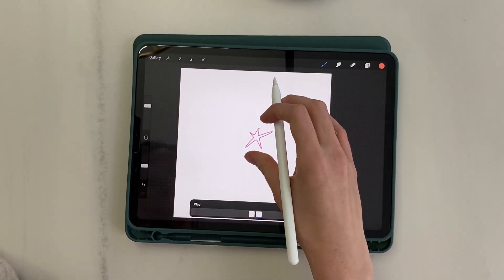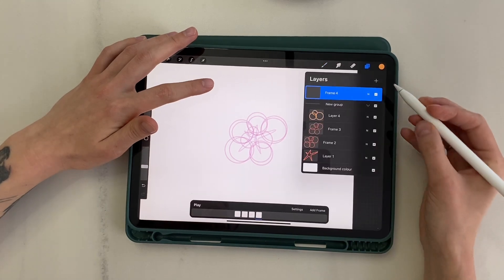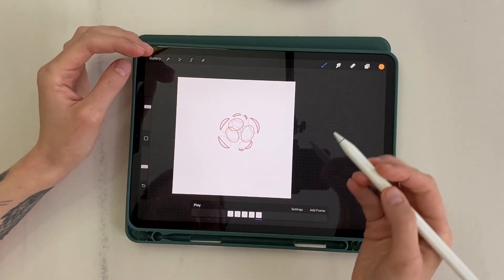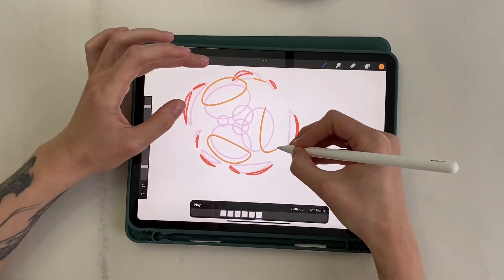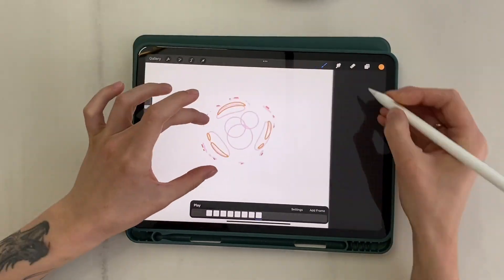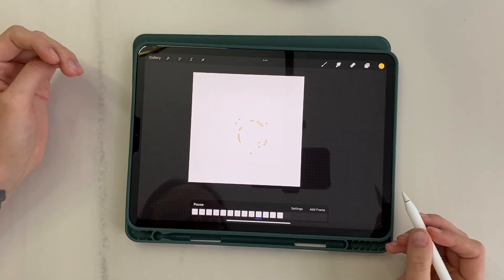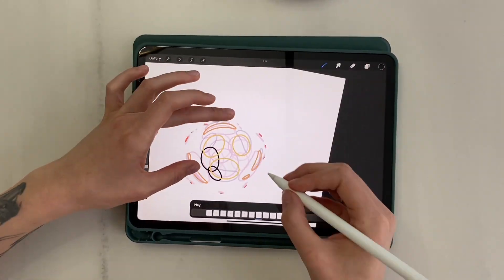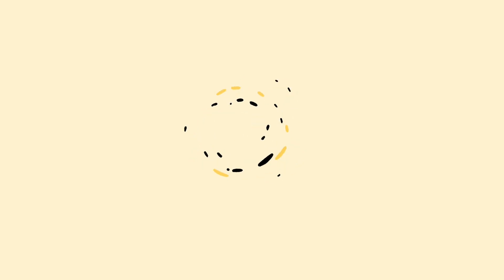Step-by-step easy animation of a cartoon explosion [Frame-by-frame]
In this step-by-step tutorial, I will demonstrate the principle of creating a simple cartoon explosion. I use the Procreate app, but you can use any suitable frame-by-frame animation software. I hope this video was interesting or useful.